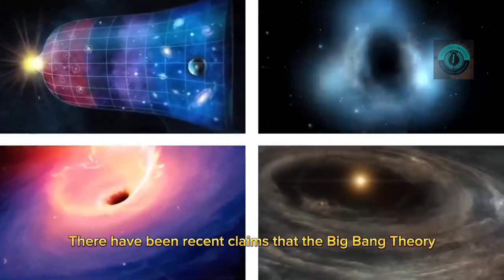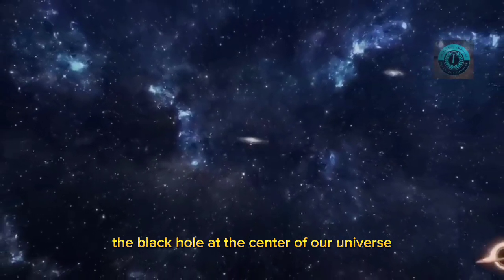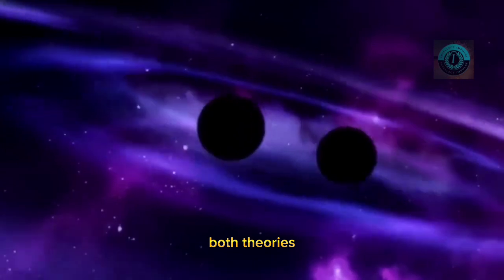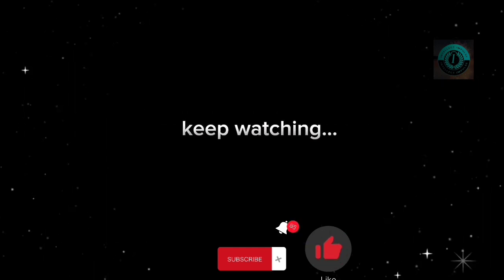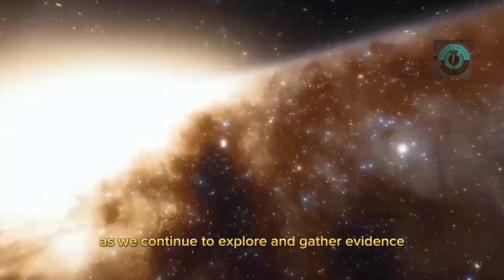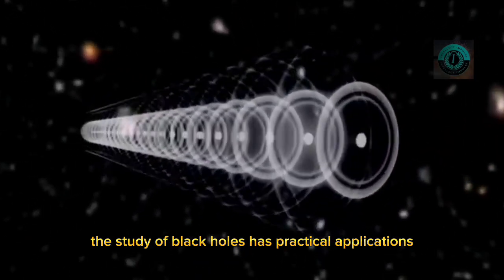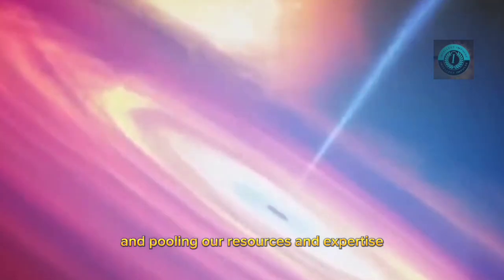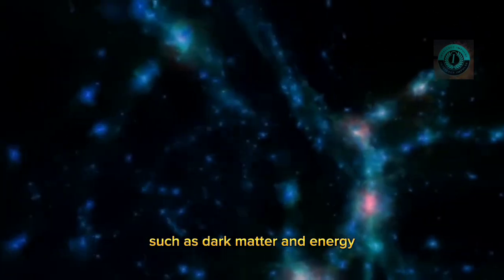The Big Bang Was Wrong - We Live Inside a Black Hole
In this mind-bending video, we explore the mind-blowing theory that the Big Bang was wrong and that we actually live inside a black hole! Join us on a journey into the mysterious depths of black holes and discover what scientists know about them. We'll explore what's inside a black hole, how black holes form, and the fascinating physics that governs their behavior. From the supermassive black holes at the center of galaxies to the smaller stellar black holes, we'll delve into the incredible power of black hole gravity and the secrets they hold. Get ready for a mind-bending journey into the unknown as we uncover the facts about black holes and what they mean for our understanding of the universe!